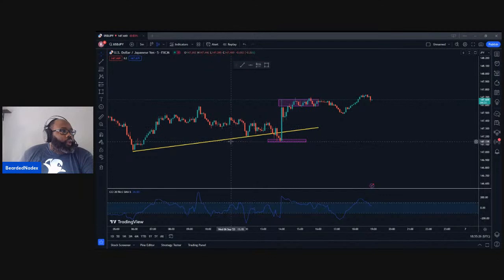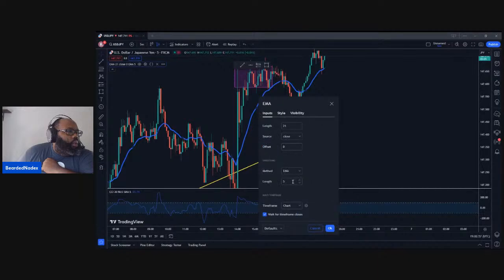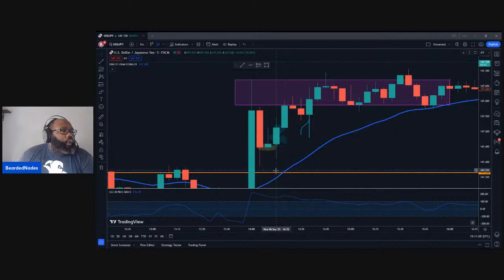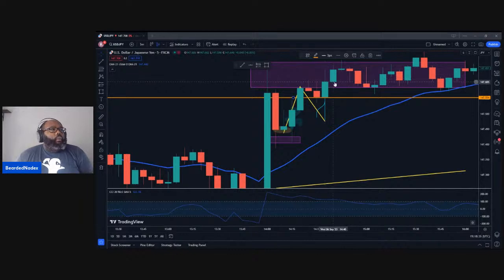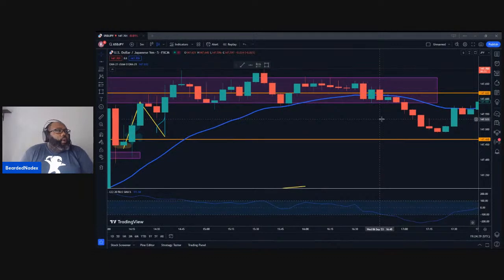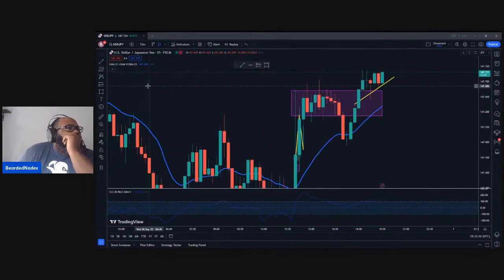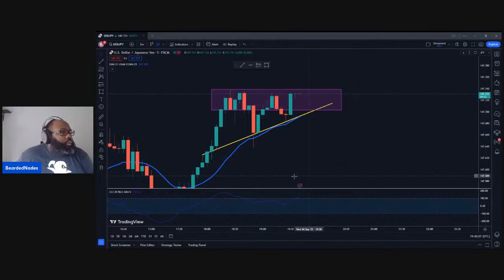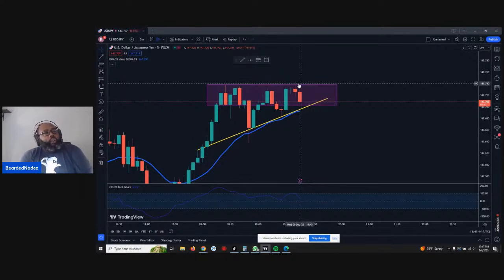LIve Trading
Let hit these charts